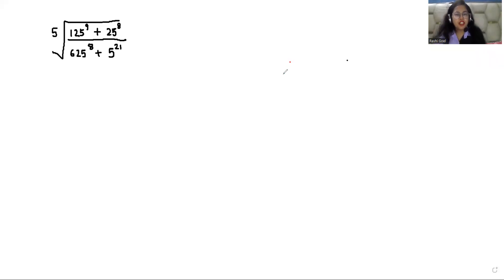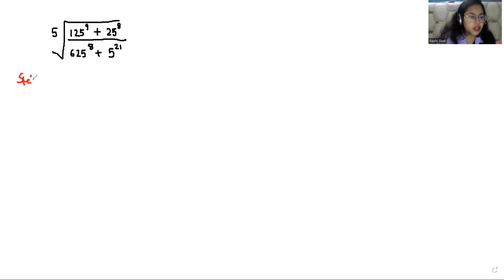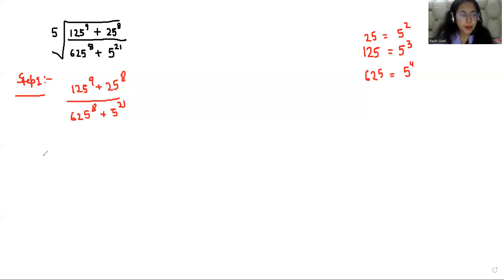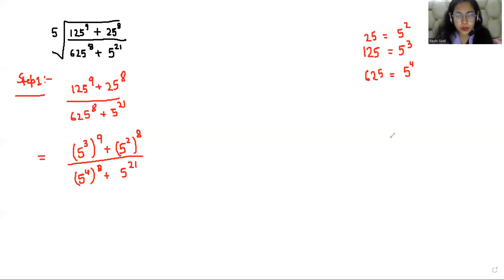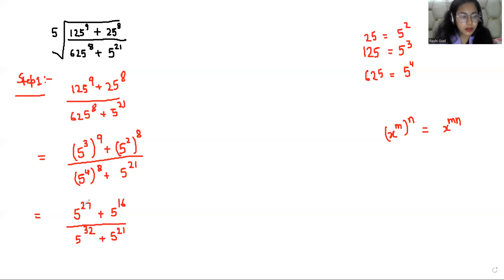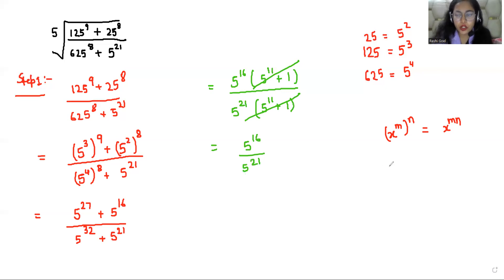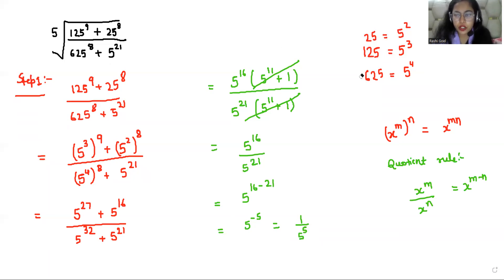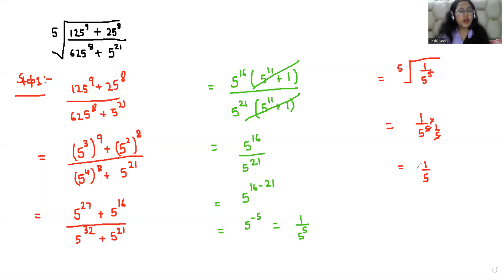Fifth Root Radical Rational Problem | College Entrance Question | Math Olympiad Preparation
Learn how to solve the fifth root radical rational expression without a calculator. Learn Power rule and Quotient rule to simplify the given problem. Step-by-step tutorial by Rashi Goel

College Entrance Question | Fun Fifth Root Radical Rational Problem | Math Olympiad Preparation

blackpenredpen
math olympics
olympiad exam
math olympiada
British Math Olympiad
olympics math
olympics mathematics
Number Theory
mathcounts
math at work
exponential equation
Math puzzles
Olympiad Mathematics
pre math
Competitive exams